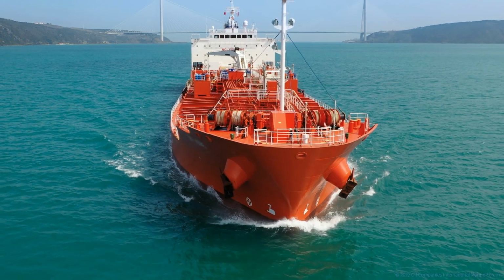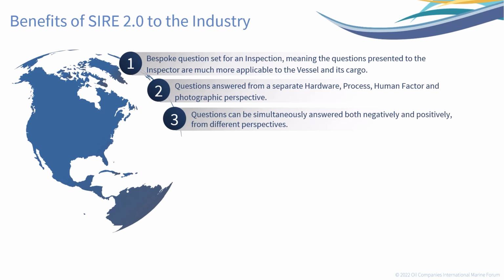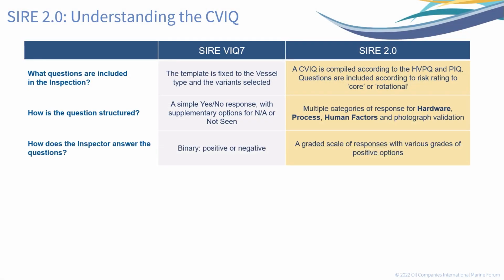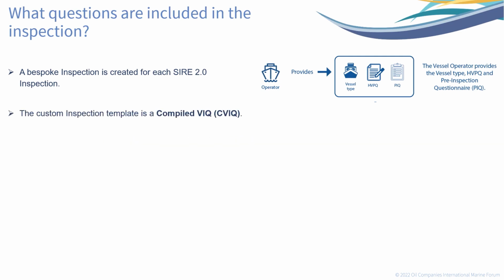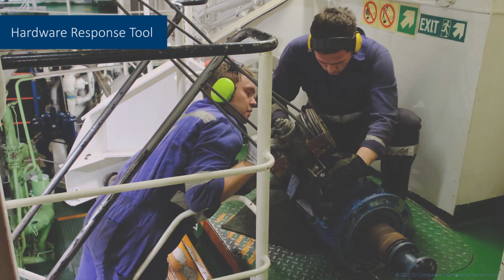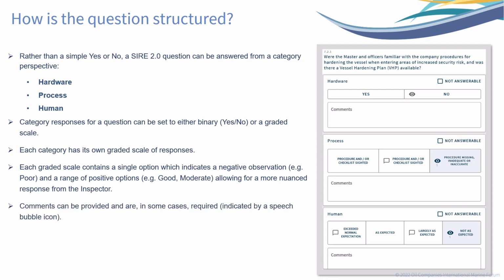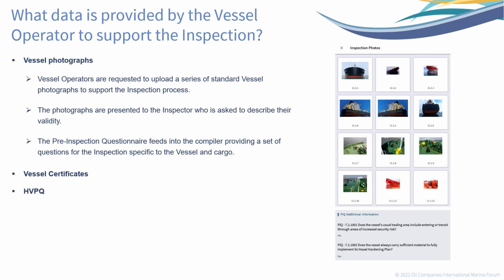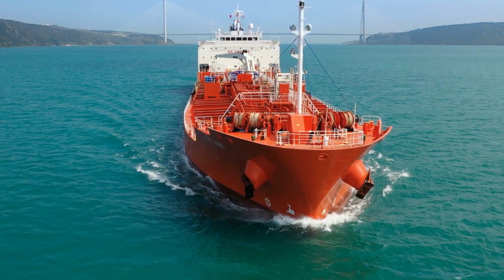SIRE 2.0 - 2